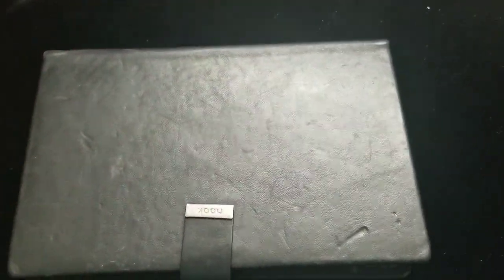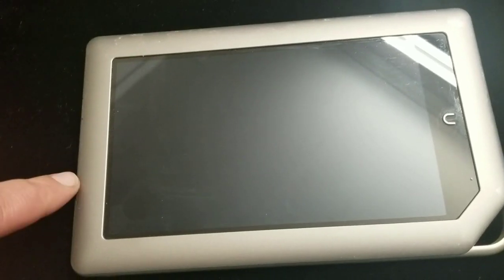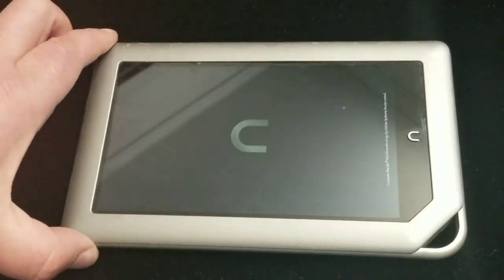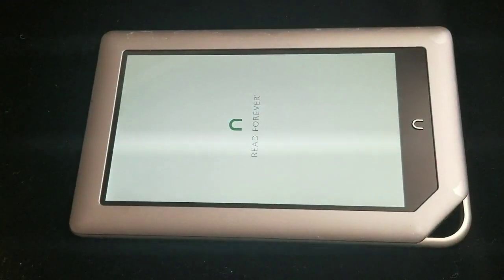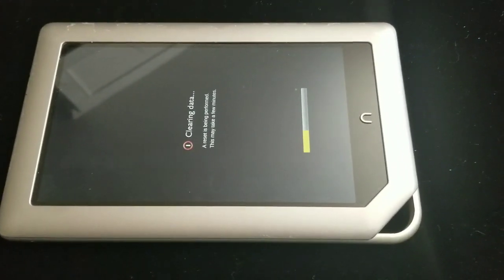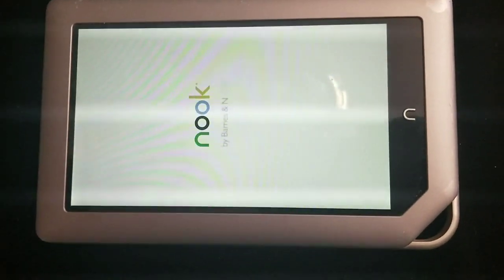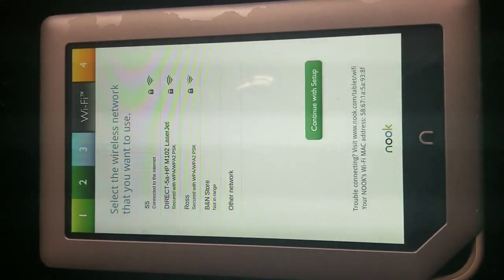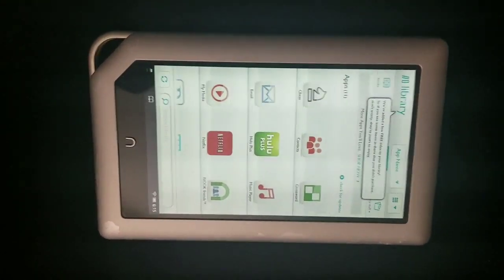Nook Color - Revert to Stock (Factory Setting) Password Reset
This is the best way to revert your Nook Color back to stock and be sure that there is no trace of root on your device.
Also this is best way to how to reset nook password
Nook password reset
Nook recovery
Nook password restore Follow me on Creatorland Discover Inspire Connect Collab